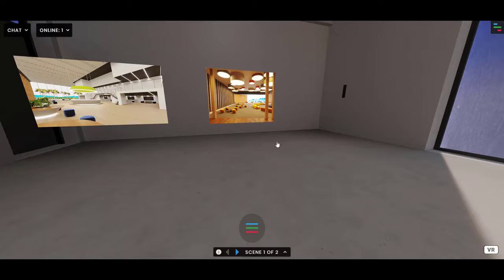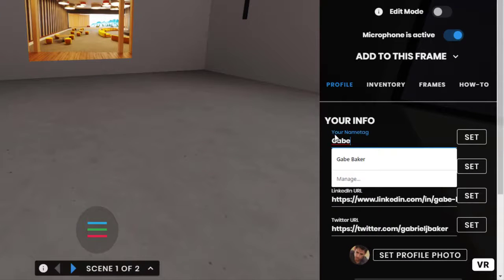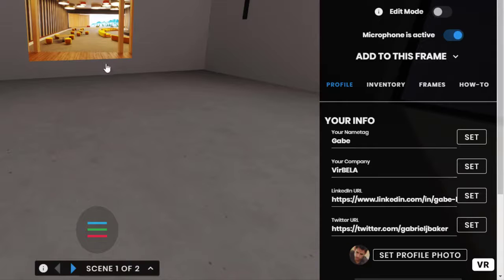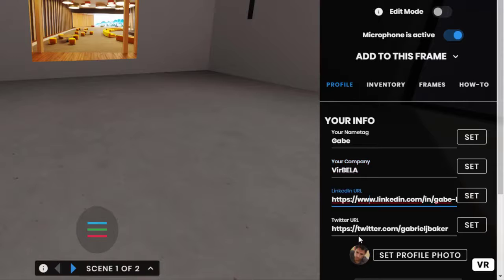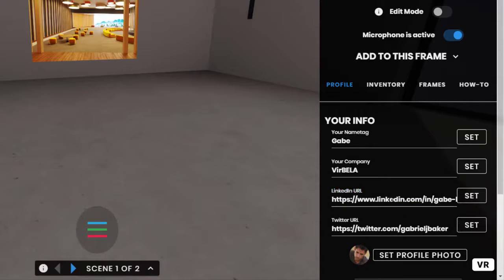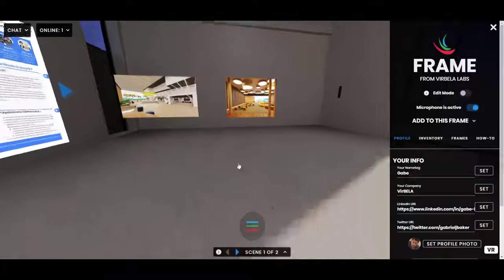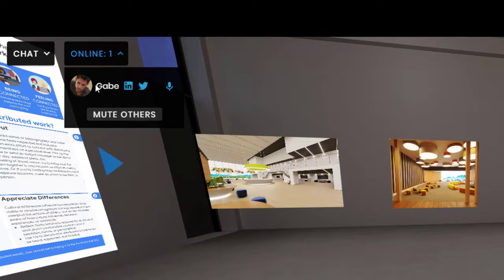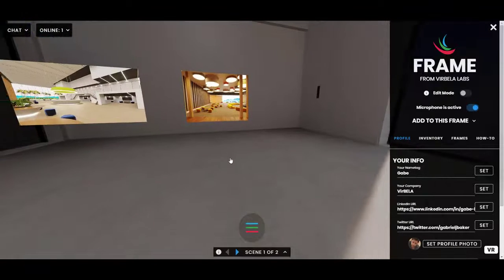Frame: Set a Profile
See how to set a nametag, Linkedin URL, Twitter URL, and Profile Photo to make it easier for other people in your Frames to connect with you.  Looking for a free way to make immersive, collaboration spaces that run from a web browser on mobile, desktop, and VR?

The metaverse is here.